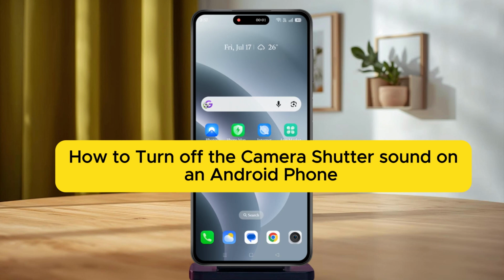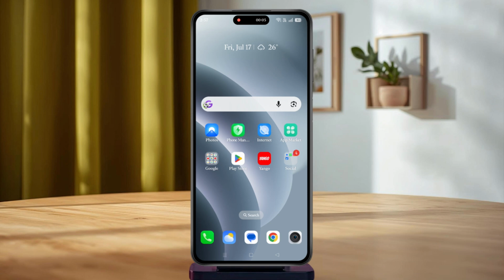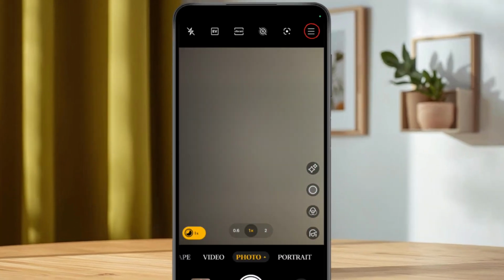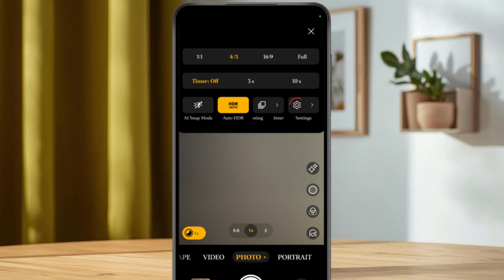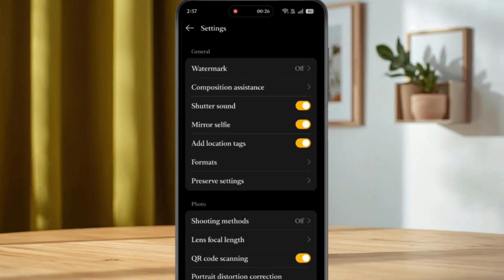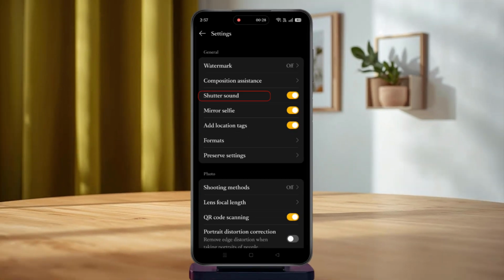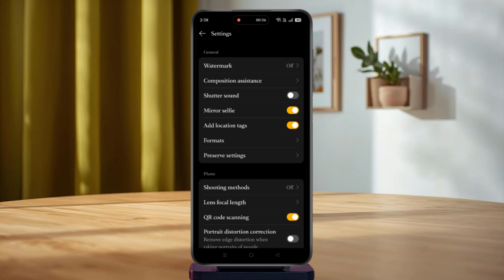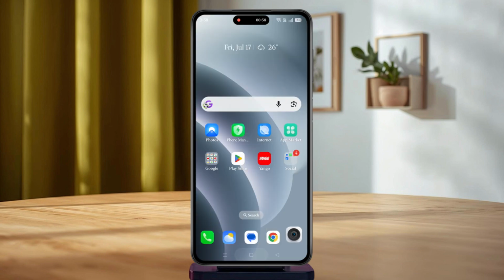How to Turn Off Camera Shutter Sound on Android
Learn How to Turn Off Camera Shutter Sound on Android in this easy step-by-step tutorial. Whether you want to turn off camera shutter sound on Android, disable camera sound on your Android phone, or mute the camera shutter sound on Android, this guide will walk you through the available camera settings. You'll also learn how to silence the camera sound on Android and remove the camera click sound on Android if your device supports the option.

Timestamps:

0:00 Introduction
0:20 Open Camera Settings